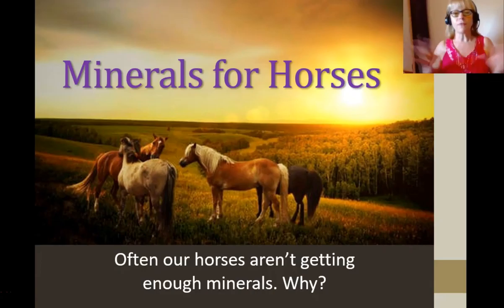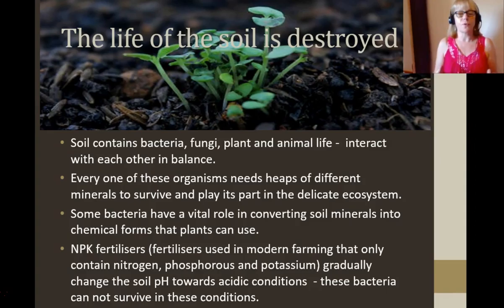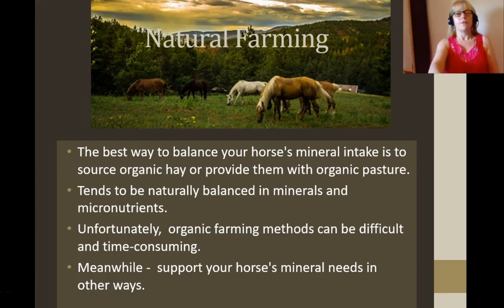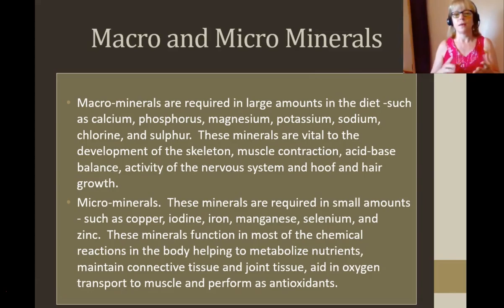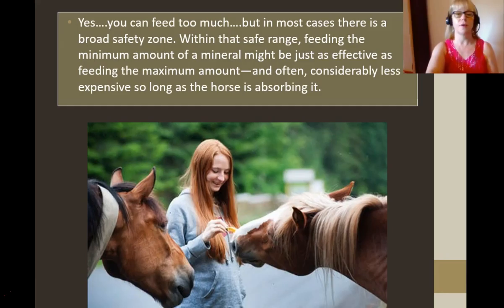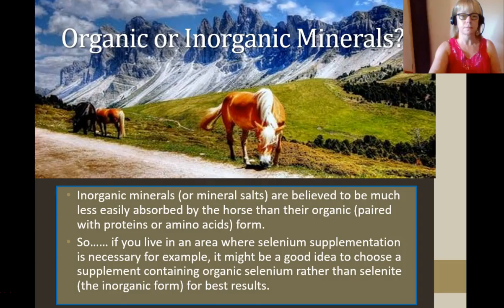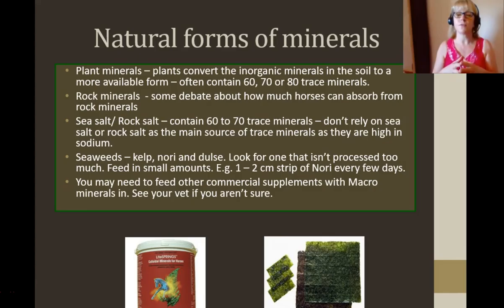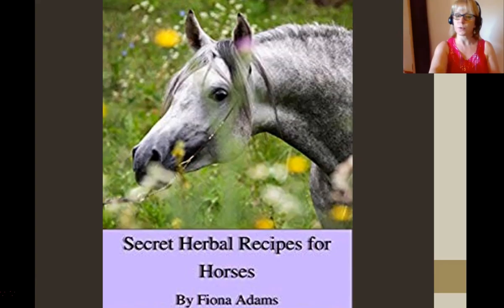Is Your Horse Getting Enough Minerals?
Have a look at this video and see why your horse might not be getting enough minerals.

Are you interested in learning how to make remedies for your horses?